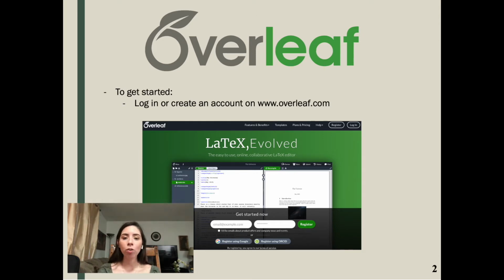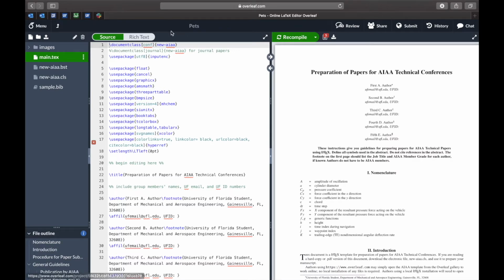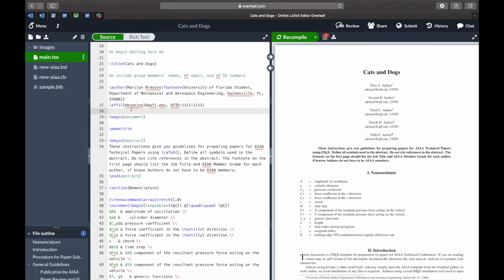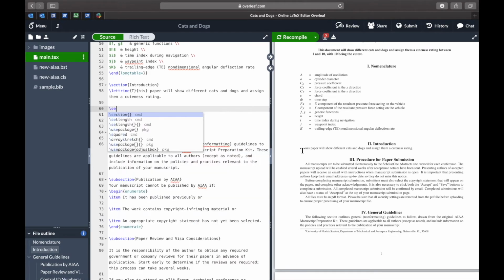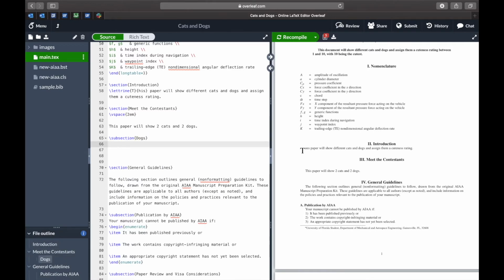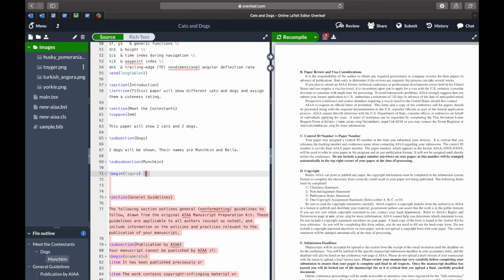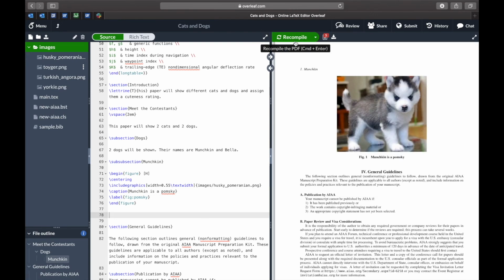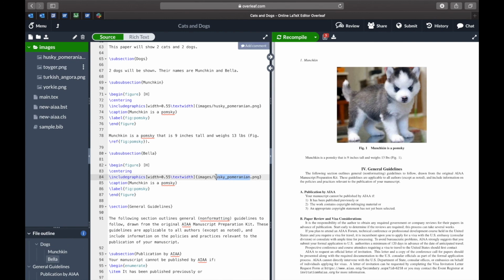LaTeX Tutorial - Part 1 of 2